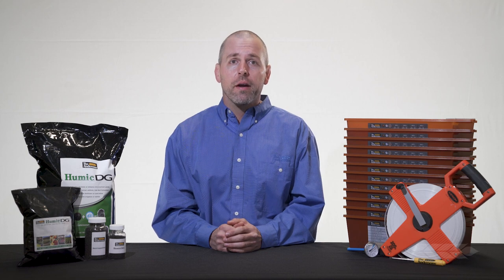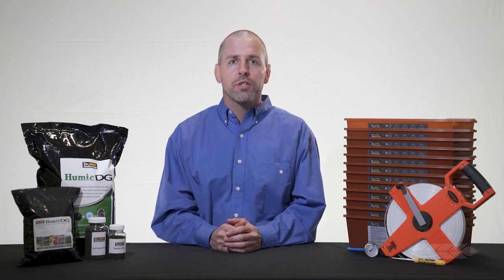Make Calibration Simple with the Prizelawn Arc 1 Spreader Calibrator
Having an accurately-calibrated spreader is vital to ensuring that you are protecting not only the environment, but your bottom line.

Over-application of fertilizers can be harmful to your turfgrass and can end up costing thousands of dollars in wasted product over time. By performing a spreader calibration, you can ensure that you are putting down the proper amount of product in accordance with the law. This also ensures that you are maximizing your investment in the product.

One of the major frustrations when traditionally calibrating your spreader is the mess that occurs from putting down the product, sweeping it up, and weighing it to determine the product application rate. With the Prizelawn® Arc 1 Spreader Calibrator, you can affix the calibration tray directly to your spreader, making product collection, weighing, and reuse simple.